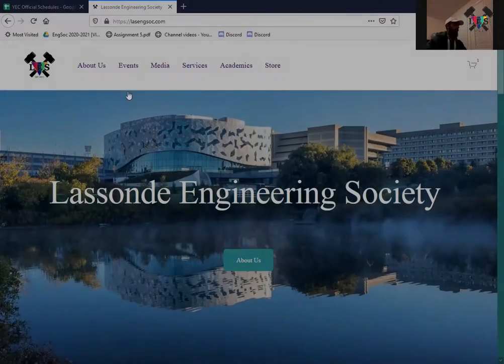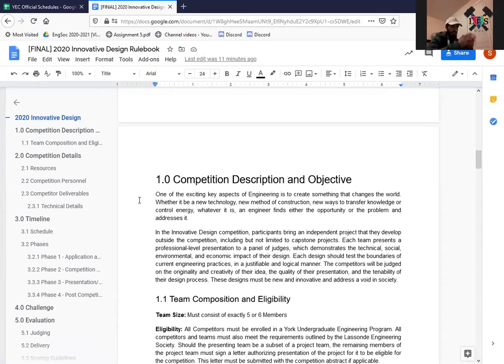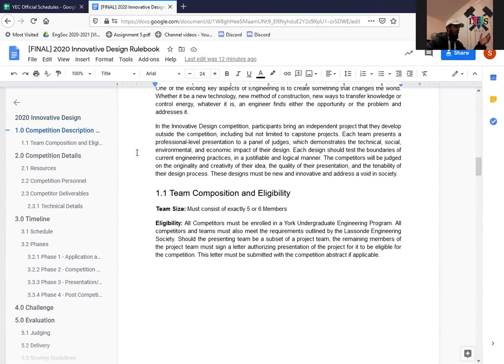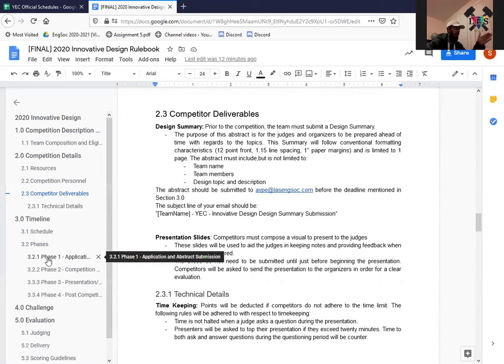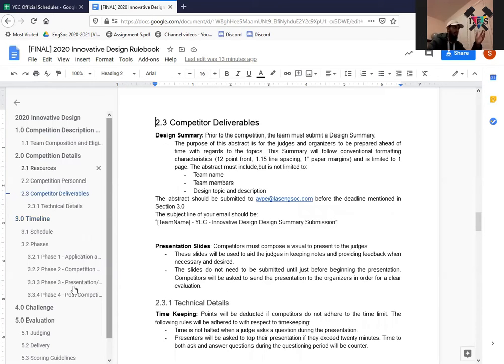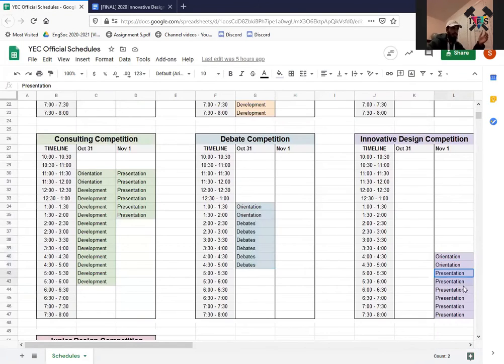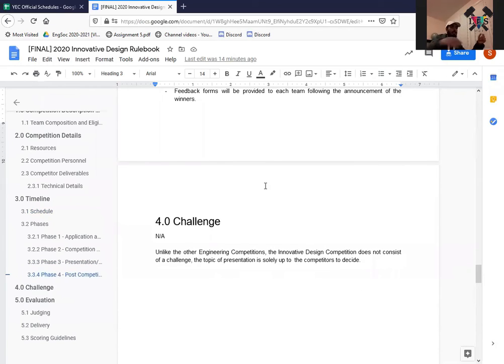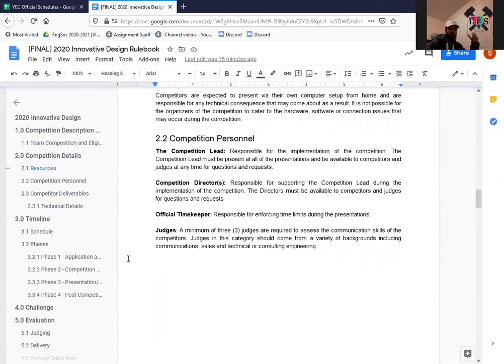YEC - Innovative Design